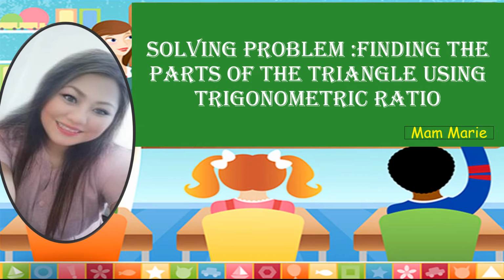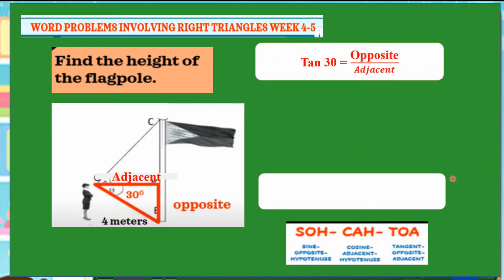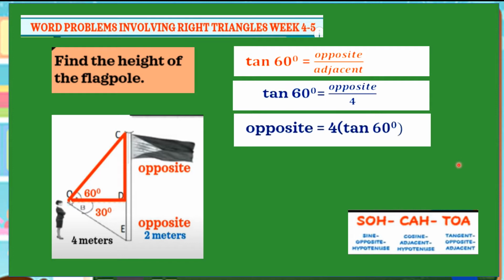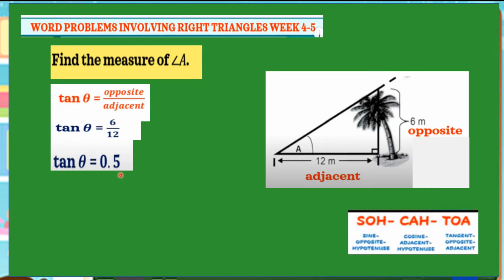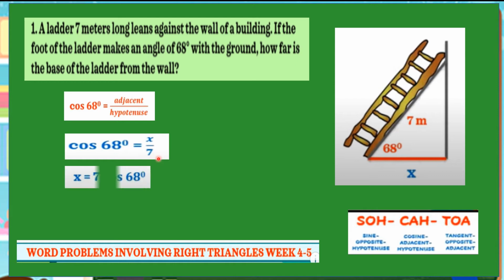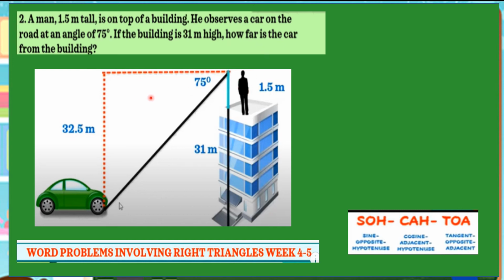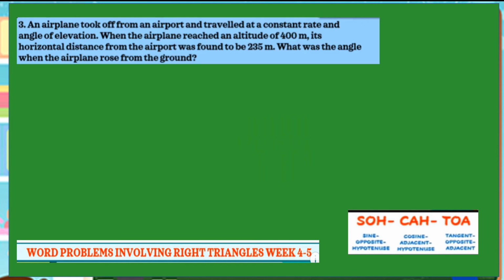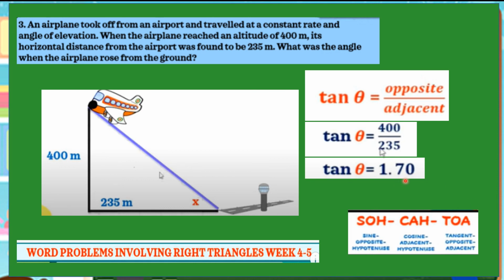solving triangle week 5 leap grade 9 Mathematics